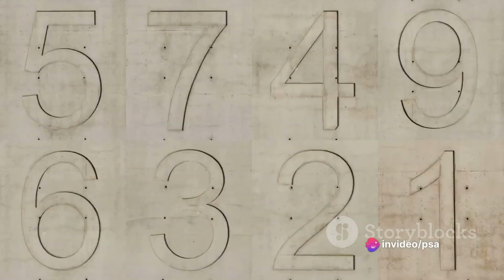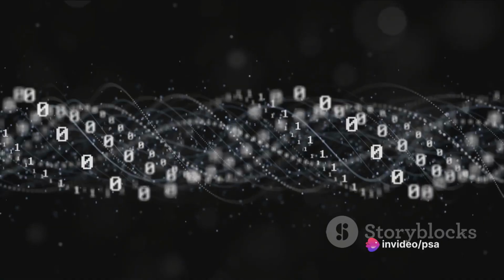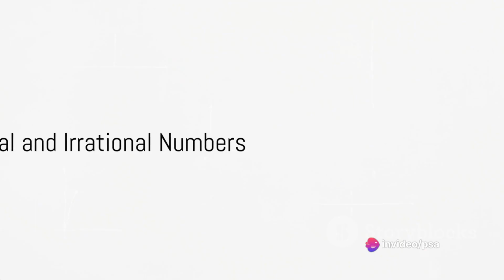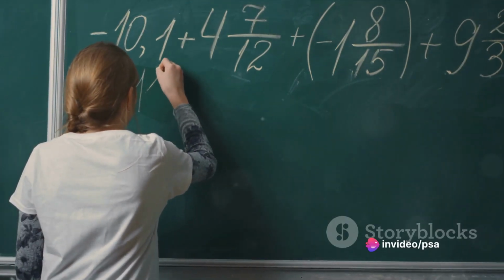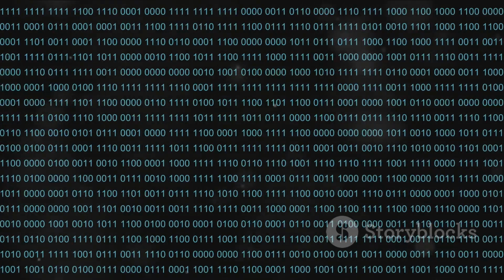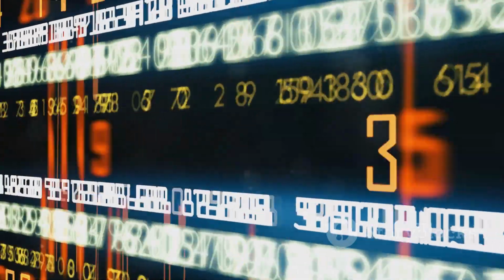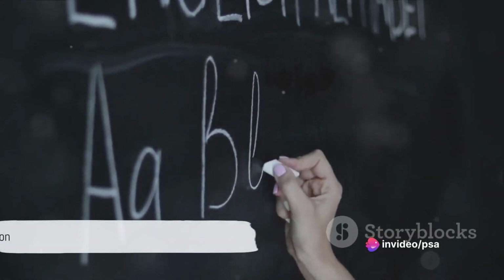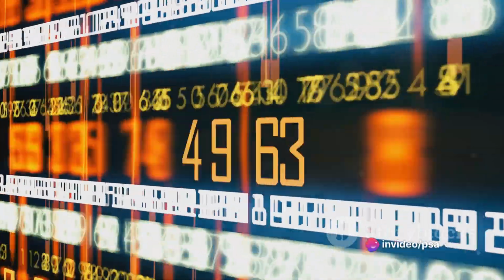Journey Through the World of Numbers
Video Description:
In this captivating video, we delve into the enthralling world of numbers, from natural to complex, and everything in between. Join us as we demystify the beauty and significance of numbers and explore the fascinating properties they possess. Discover how numbers shape our daily lives, from simple calculations to complex concepts like imaginary numbers. Don't miss out on this educational journey that will leave you in awe of the profound role numbers play in our world. Let's embark together on this exploration of numbers.

OUTLINE:

00:00:00 Introduction to Number Sets
00:00:54 Natural Numbers
00:01:40 Integers
00:02:37 Rational and Irrational Numbers
00:03:23 Real and Complex Numbers
00:04:13 Prime, Even and Odd Numbers
00:05:02 Fractional and Imaginary Numbers
00:05:55 Conclusion
00:07:50 End Sting